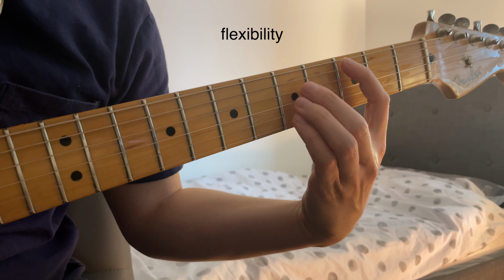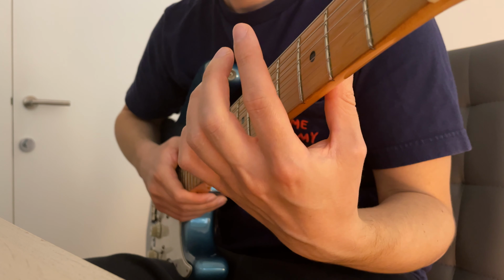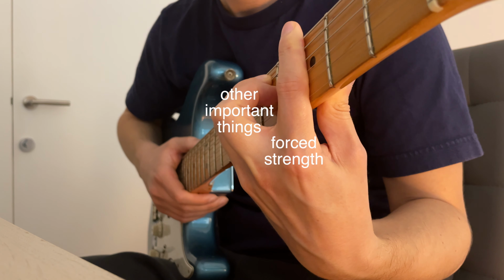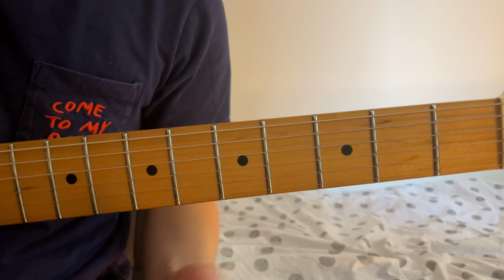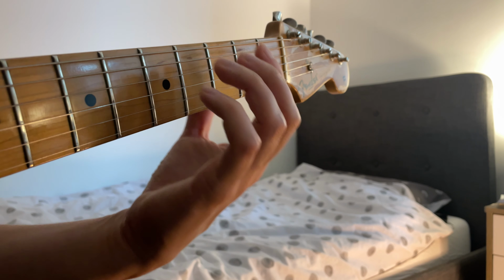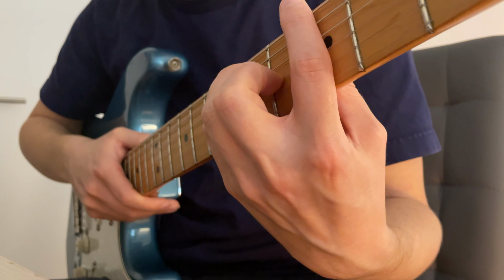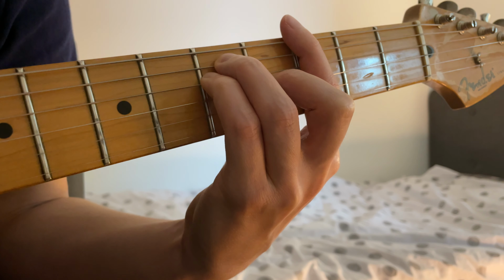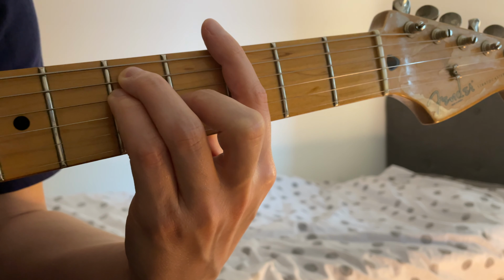The Secret to Effortless Barre Chords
Learning barre chords can be one of the most difficult steps when learning the guitar. It can hold people back for months, or worse, put them off playing altogether. In this guitar lesson, I explain a simple way to play barre chords that means you'll learn correctly and effectively, saving you time and energy.